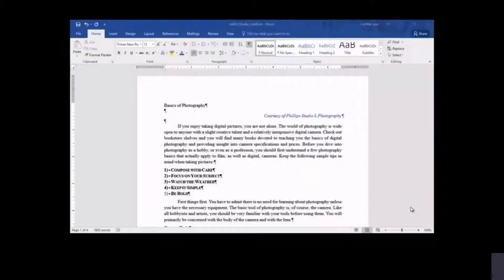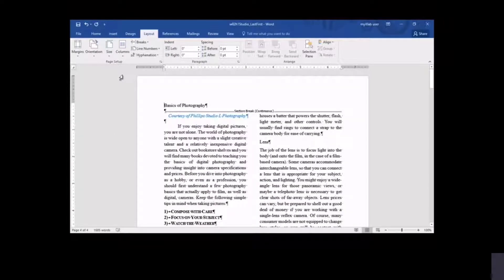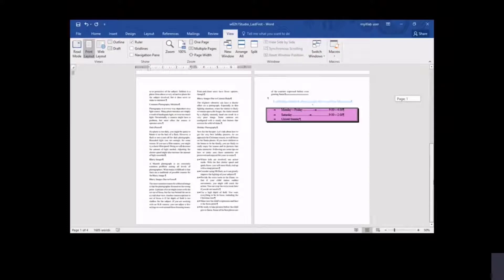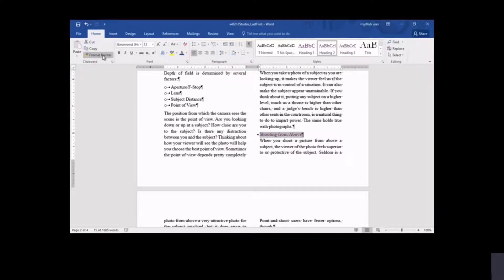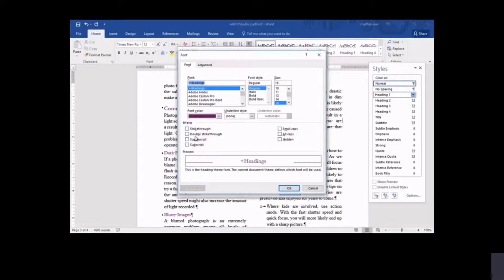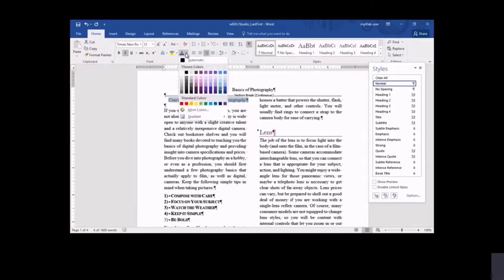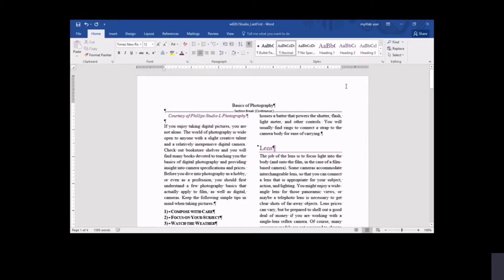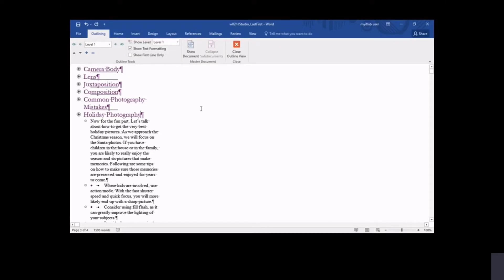Microsoft Word: Document Presentation - Editing and Formatting 002